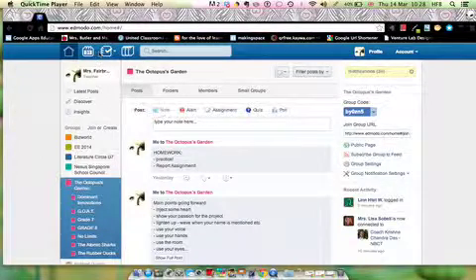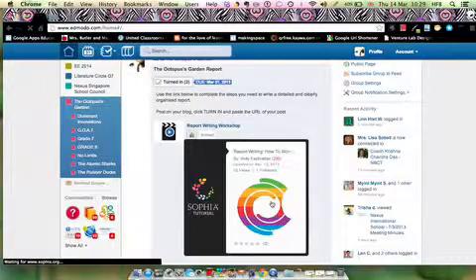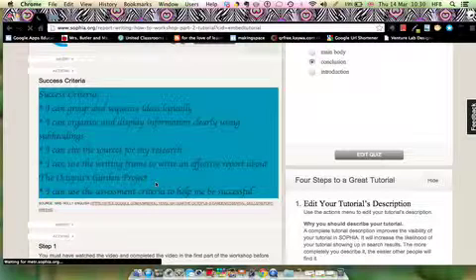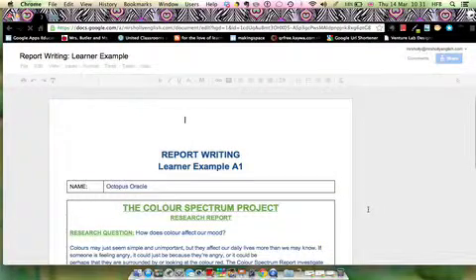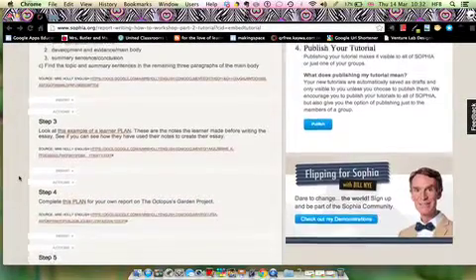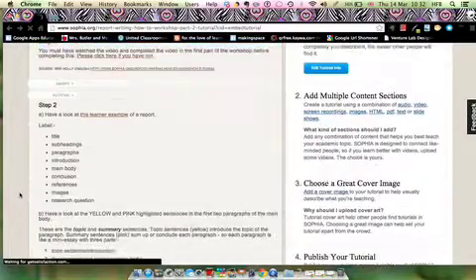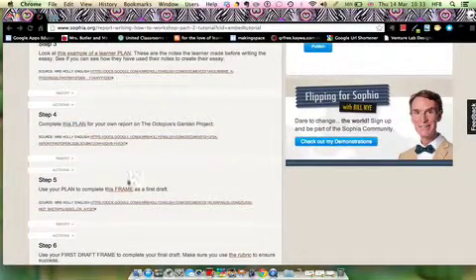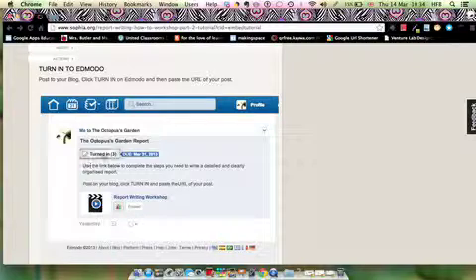Octopus Report Assignment Instructions